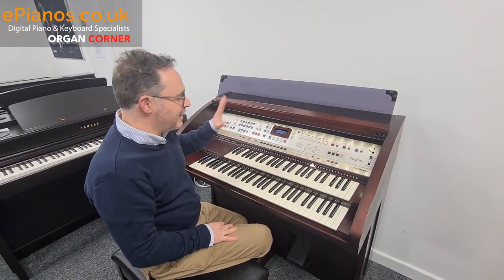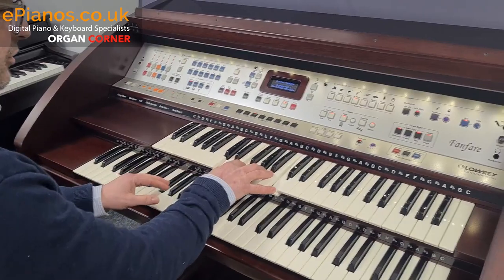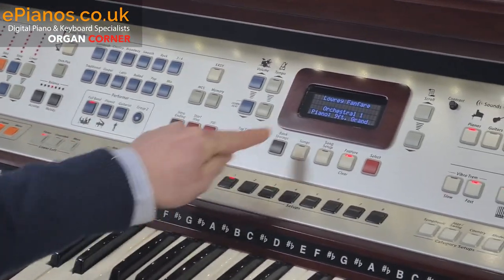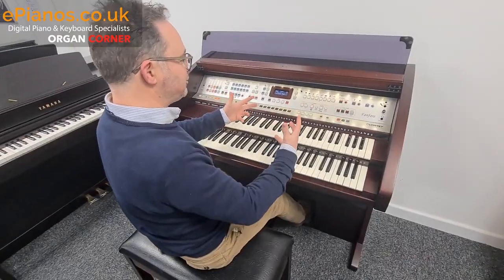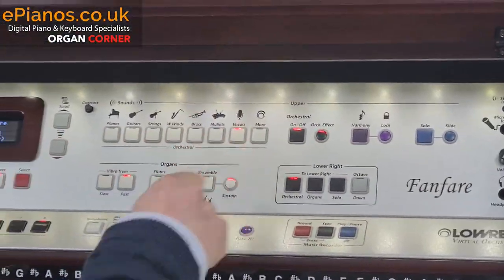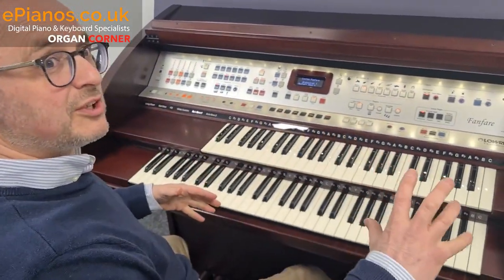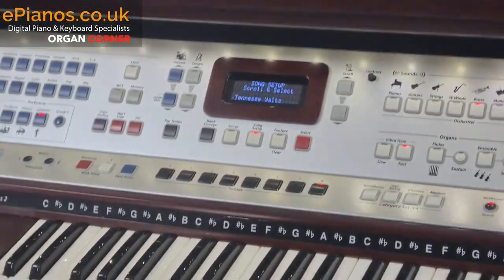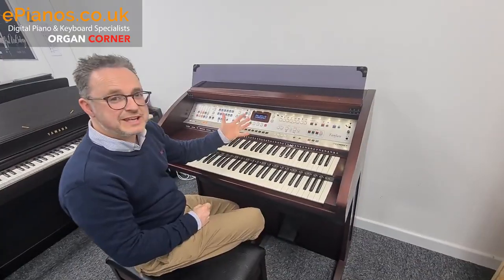Organ Corner #23 | Lowrey Fanfare Demonstration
for the UK's best deals on new & used digital pianos, keyboards, and organs.

It's episode #23 of Organ Corner here at ePianos/Whitley Bay Organs. This week, David is enjoying a Lowrey Fanfare.

SAVE MONEY AND PREOWNED - See our huge selection of quality used digital pianos, keyboards, and organs